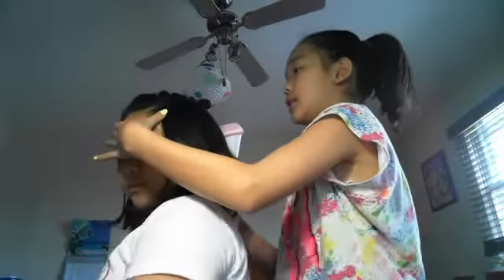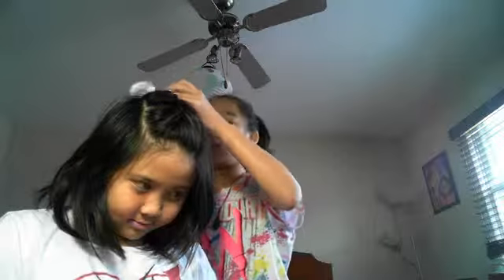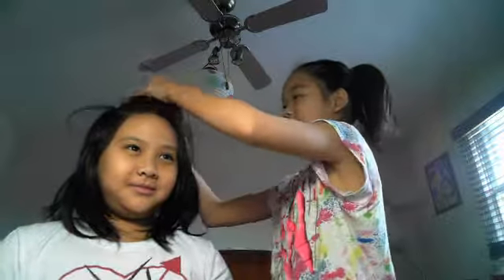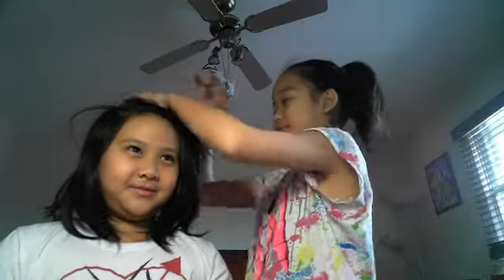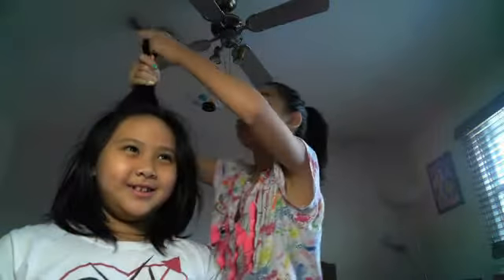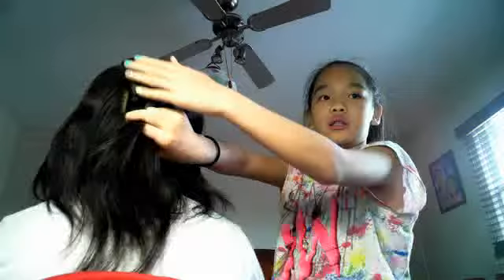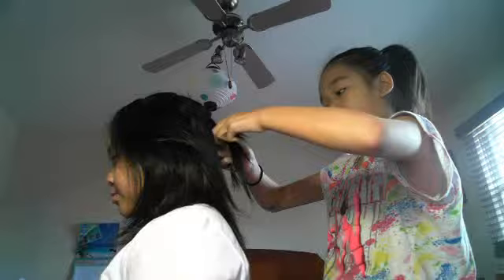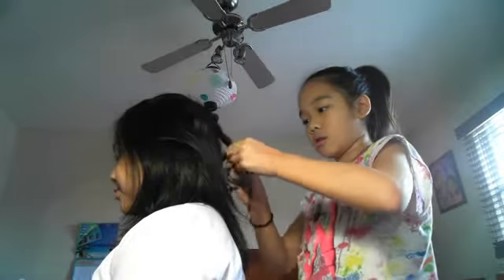braided mohawk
: p